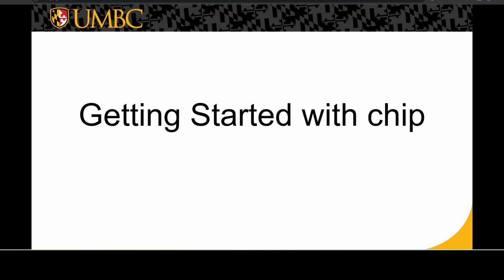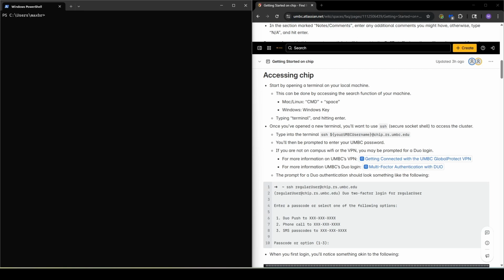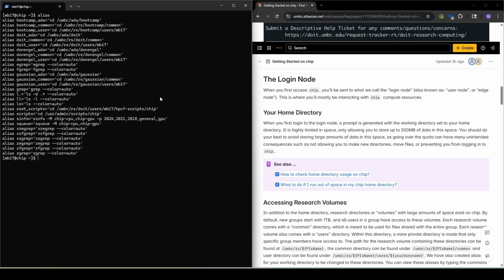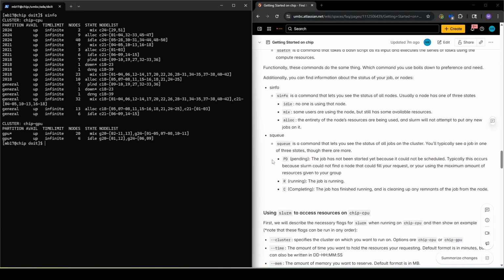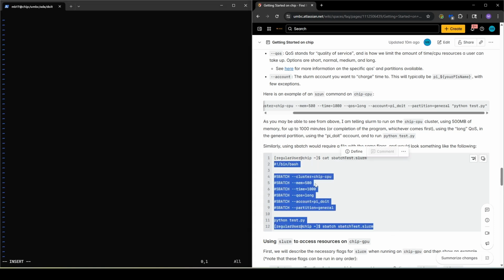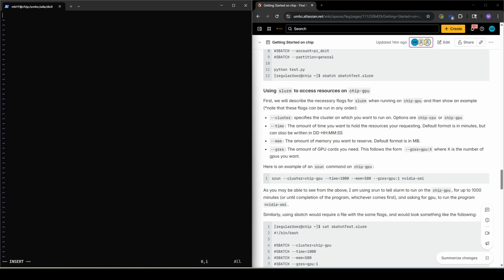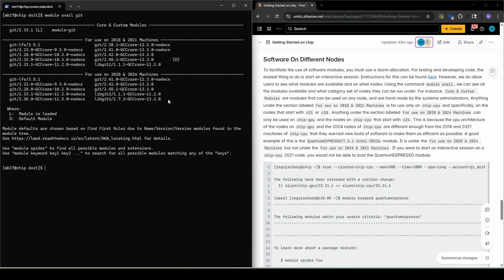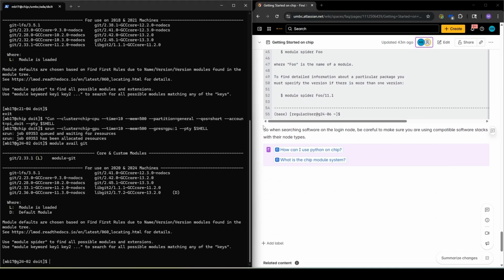Getting Started With Chip (July 2025)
This is a video to describe basic usage for how to use UMBC's HPC facility, aka chip. A link to the "Getting Started on Chip" page can be found
0:00 Intro
0:45 Getting Started on Chip
01:20 Requesting a User Account on Chip
02:45 Accessing Chip
03:55 The Login Node
07:15 Accessing Resources
09:20 Accessing Chip-cpu
13:02 Accessing Chip-gpu
15:50 Software Modules